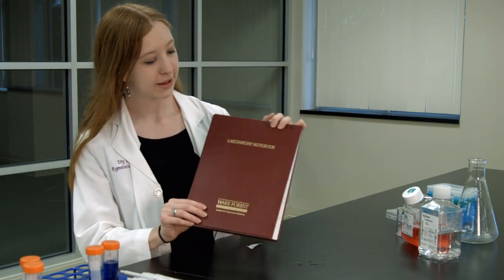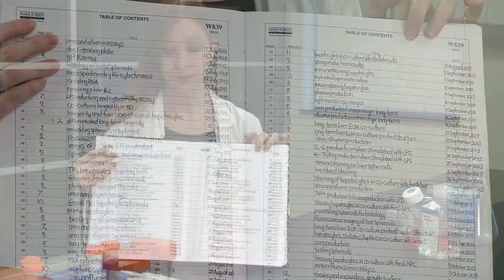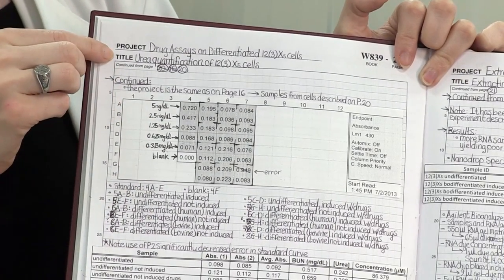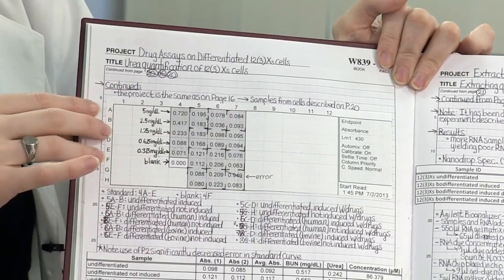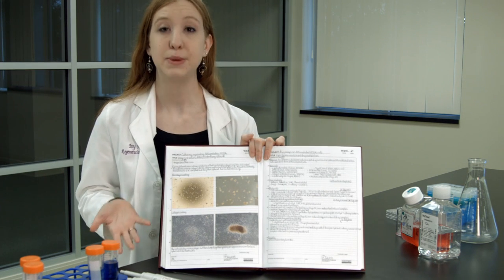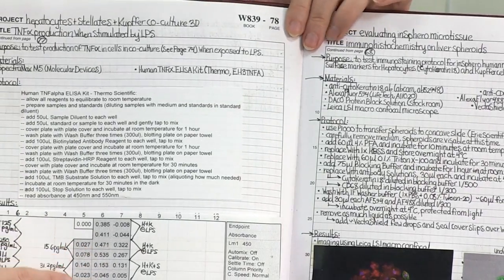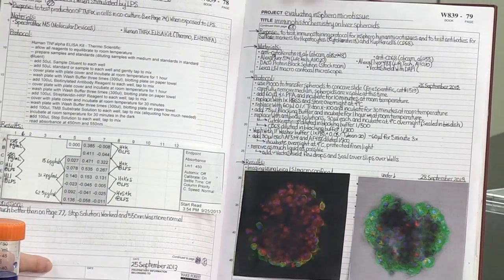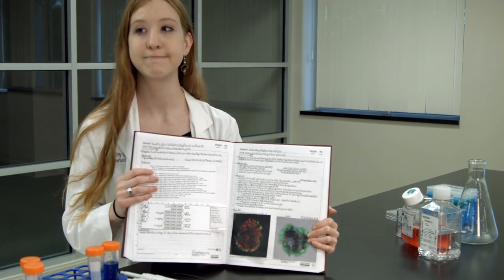Keeping a Laboratory Notebook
Ivy Mead, a graduate student at Wake Forest University, explains the purpose and guidelines for keeping a laboratory notebook. (NMPTA14006e)